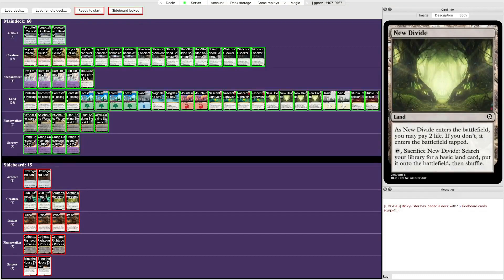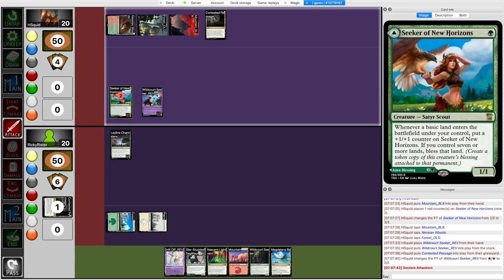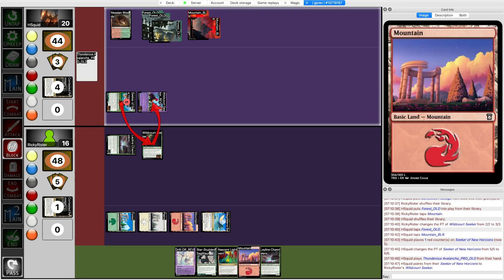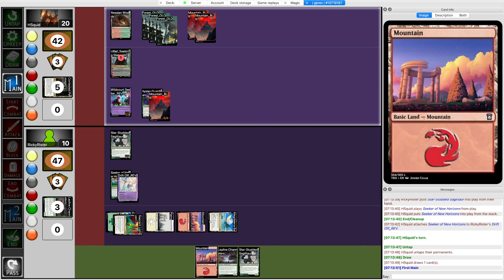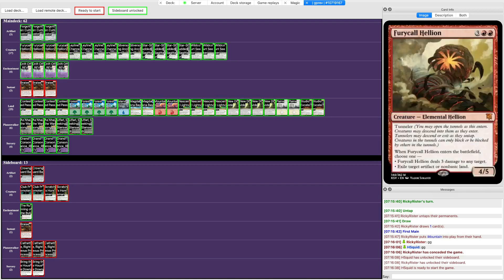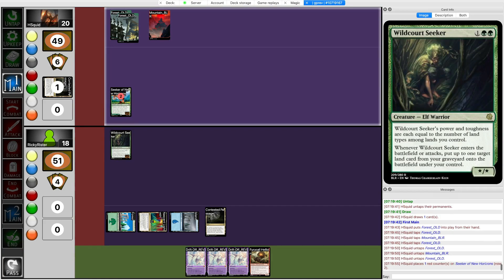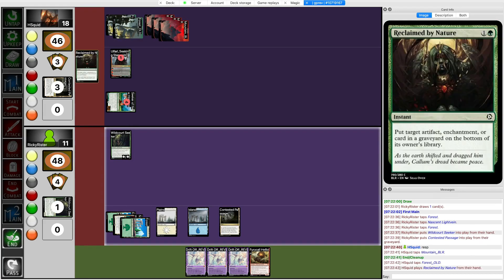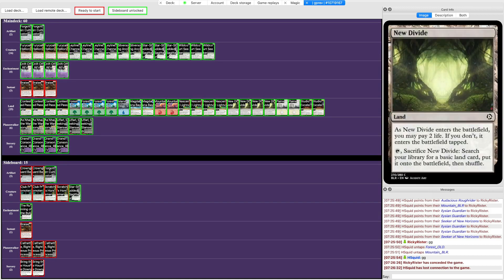[REV] GPF - RickyRister (4C Consonance) vs HSquid (RG Landfall)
Round 2 match for Grand Prix Five Thorn Peaks for the Revolution format.

Commentary by RickyRister

What’s Revolution? Revolution, also known as Revolution: Custom Standard is an rotating, custom constructed Standard-power-level format comprised of six custom Magic sets, hosted by the Custom Magic Discord server. Every 4 months, one set will rotate out at the same time a new set rotates in.